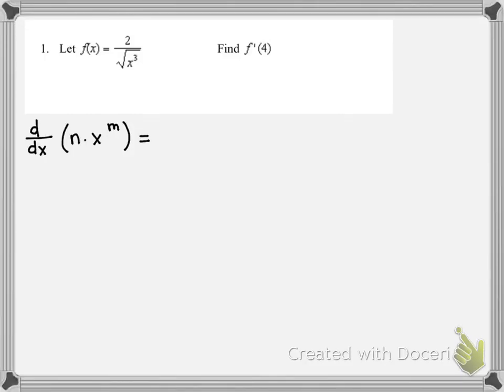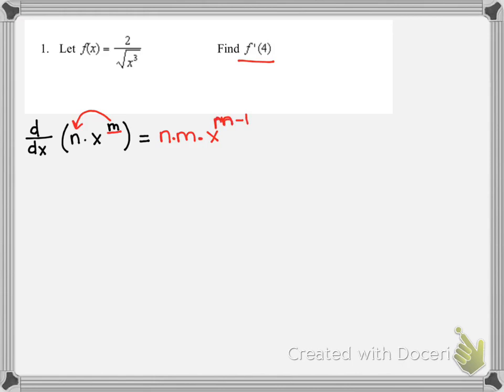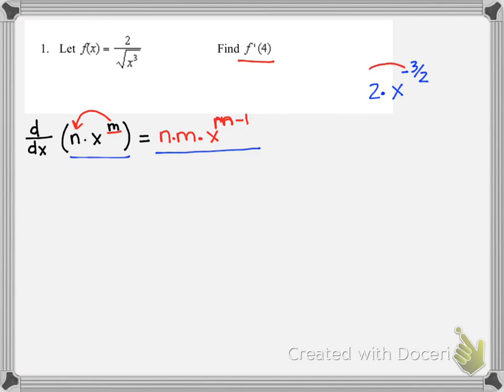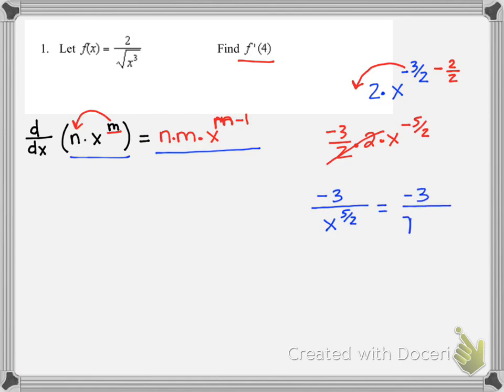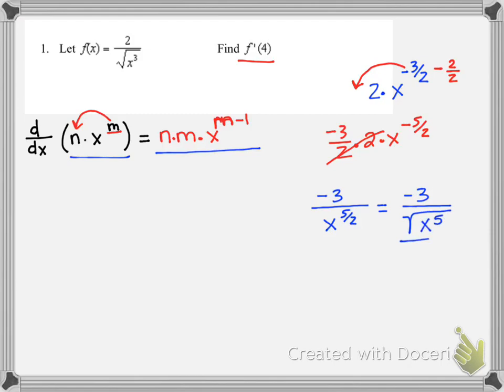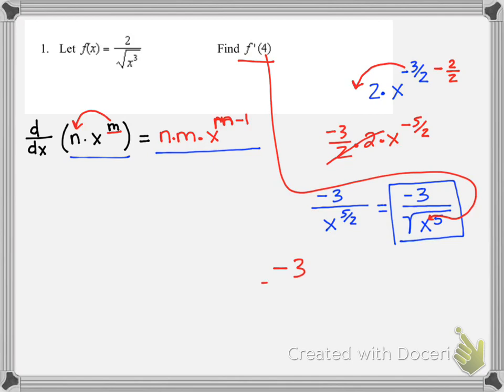derivative module 1 - 1